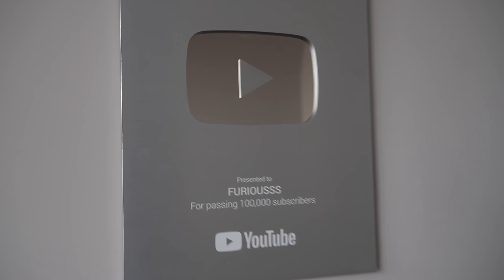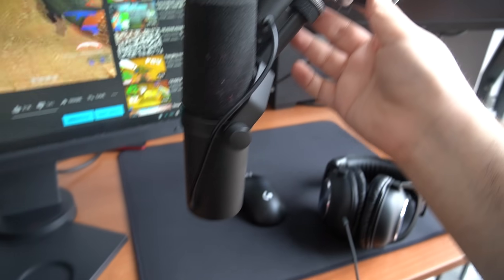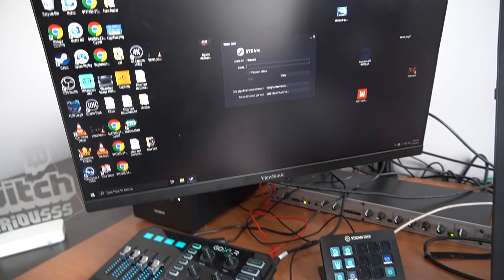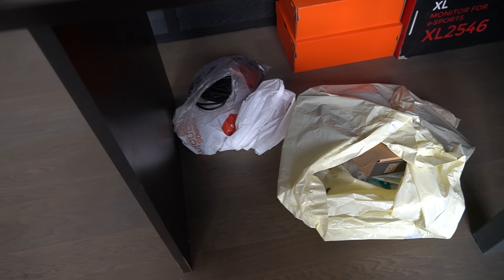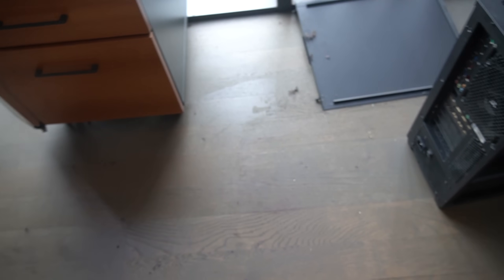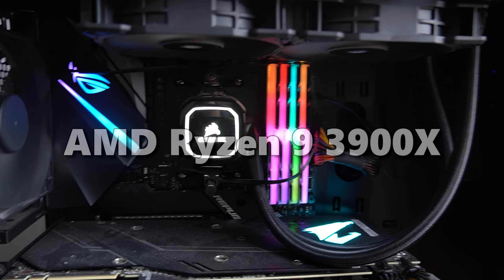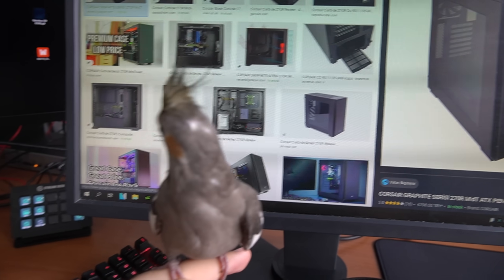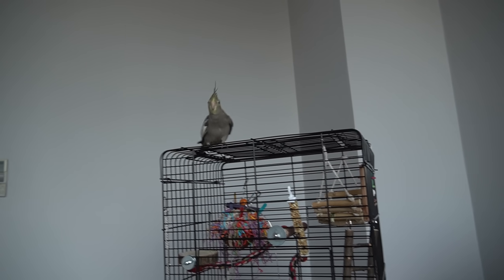SETUP REVEAL/ROOM TOUR! ft. my birb, Qoque :) [250K Subs Special]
birb.
[only links i care about]

follow ples i need followers or i starve(